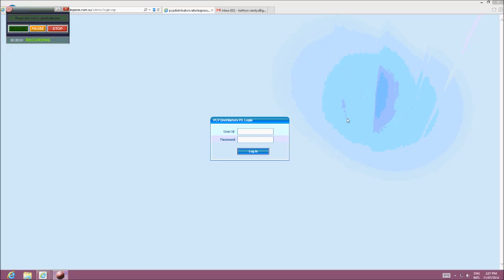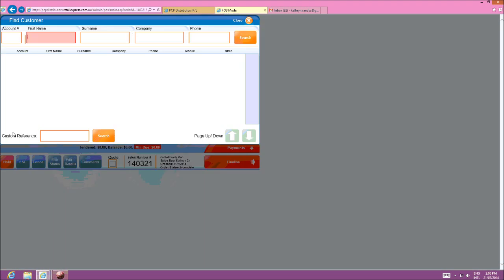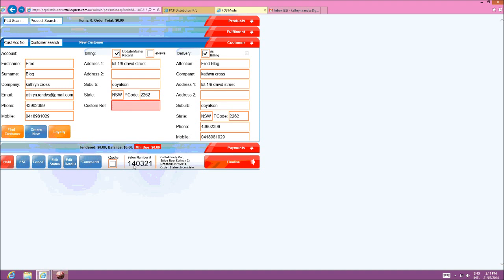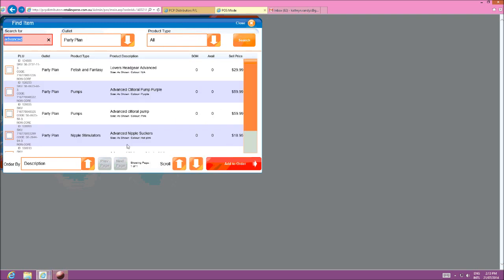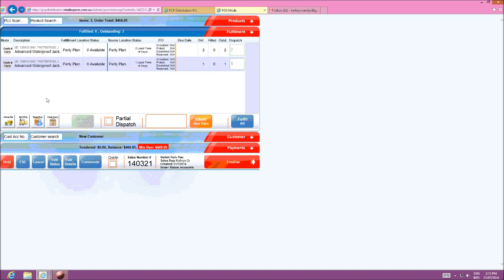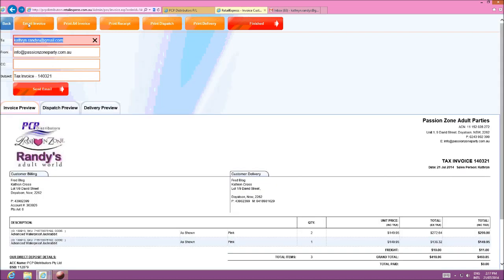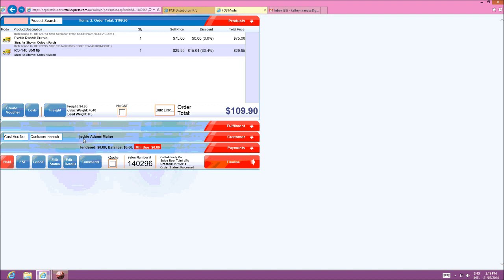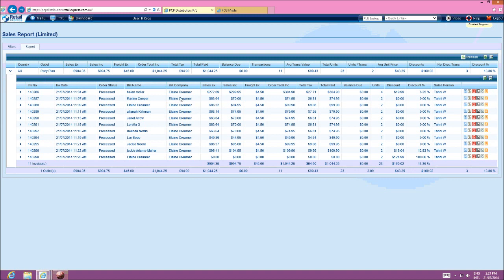Passionzone How to enter orders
A demonstration on how to enter your customer orders into the PassionZone computer system